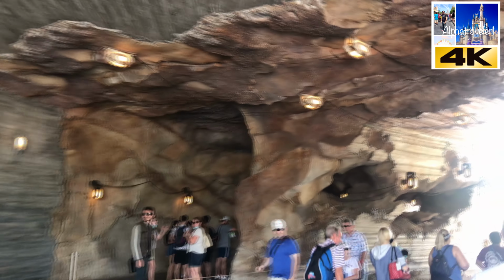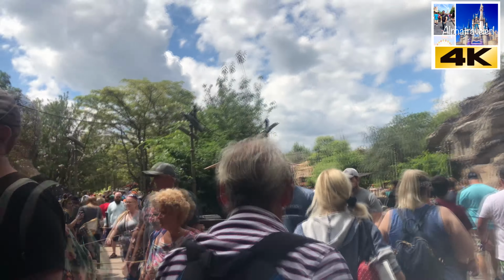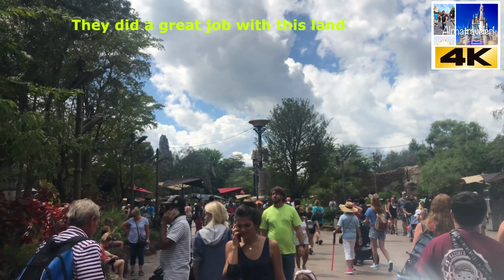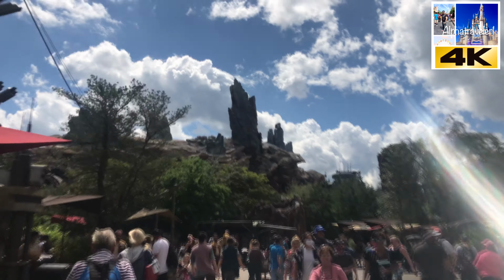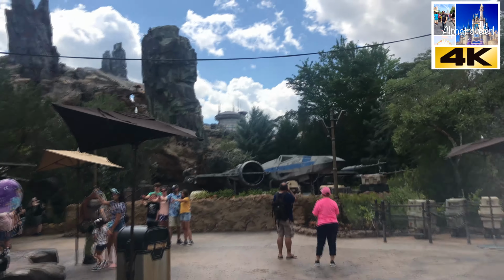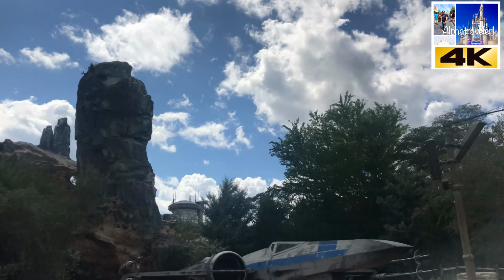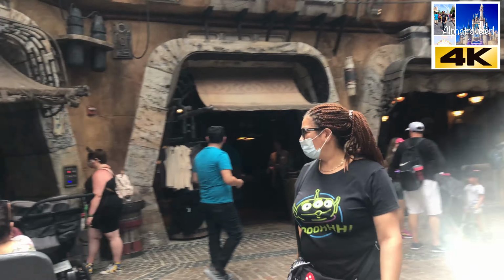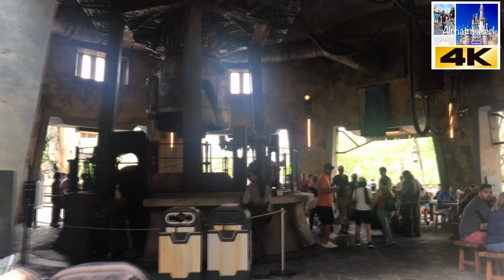Disney's Galaxys Edge Walkthrough - Hollywood Studios - 4K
In this video we are taking to Hollywood Studios. This is a fun walkthrough of the Galaxy's Edge. Disney / Star Wars did a great job here. You will agree with me that this is AWESOME!  Stay to the end for some tips to ride this attraction faster. I think you will enjoy this ride as well. Sit back and relax, let's have some fun!

Remember, this review is subjective. Experiences for everyone could vary.

When you watch this video, check out the captions. The caption is where we point a few things of interest for you. Keep watching.

Filmed with the following:
DJI Mavic Mini - Drone

Panasonic Lumix FZ 300

PERGEAR Aluminum Mini Tripod